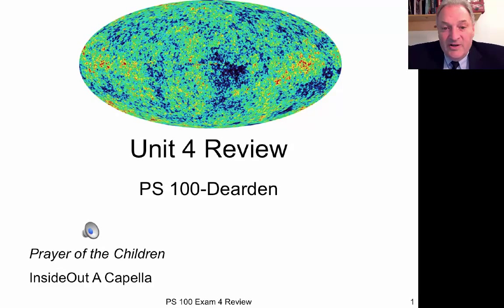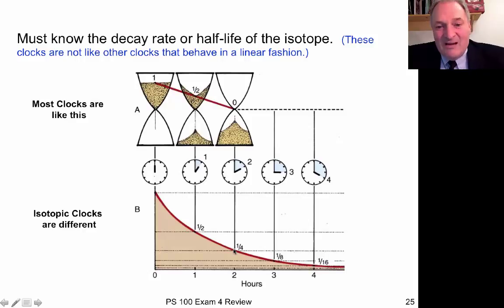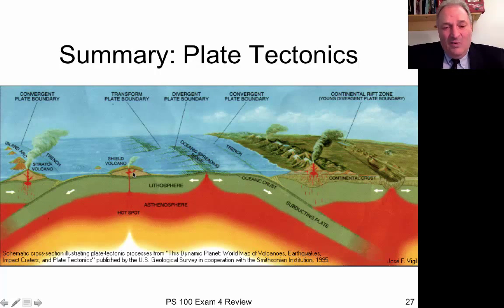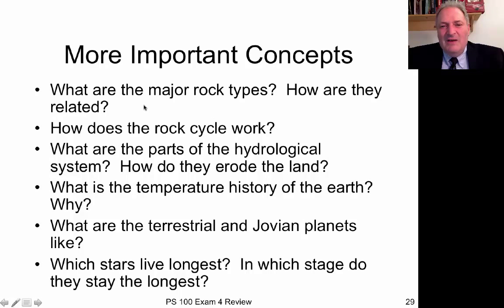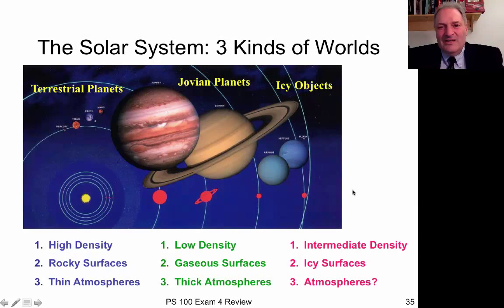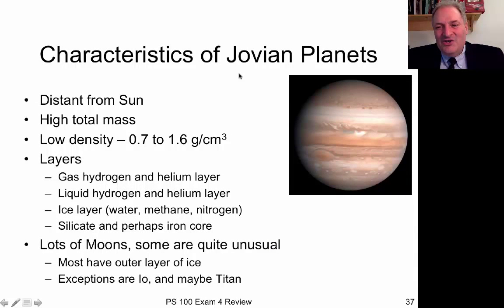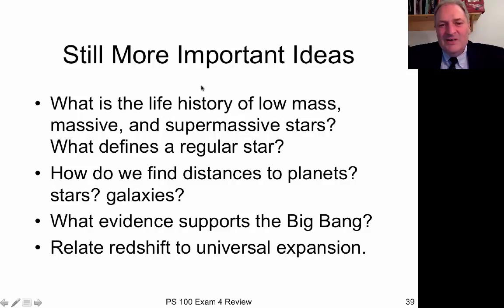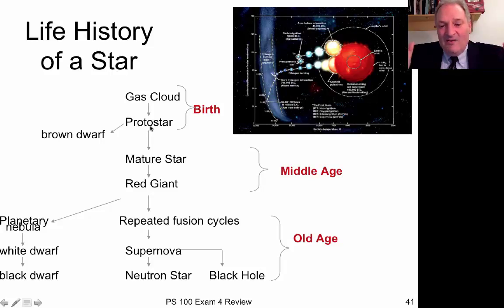Unit 4 Exam Review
Exam review for Unit 4 of Physical Science 100: geology, climate change, planetary science, astronomy, and cosmology